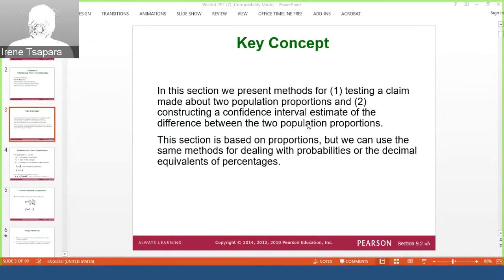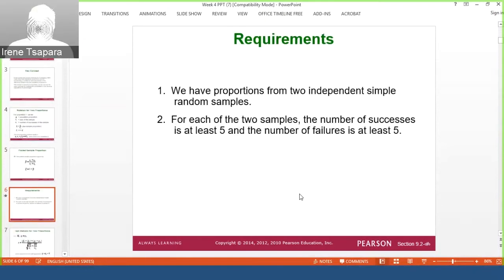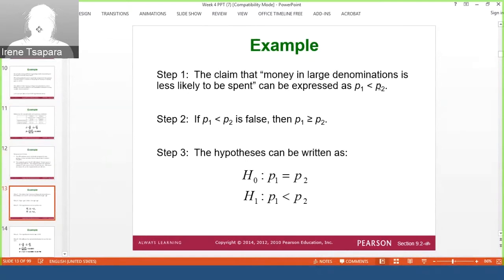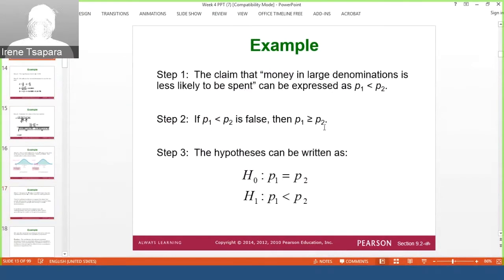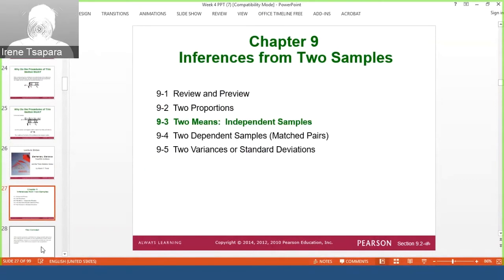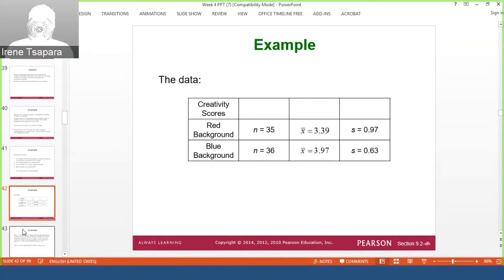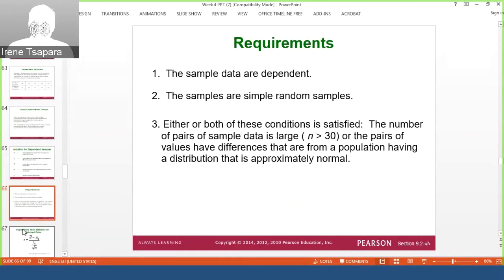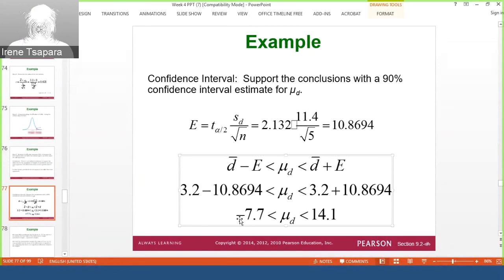Hypothesis Testing on Two Populations